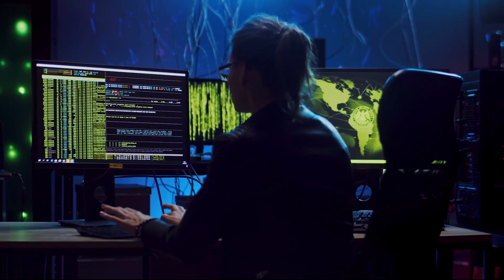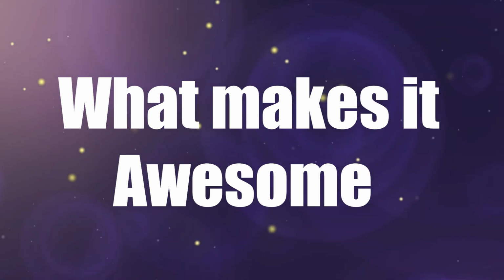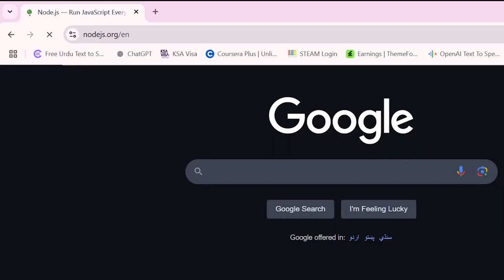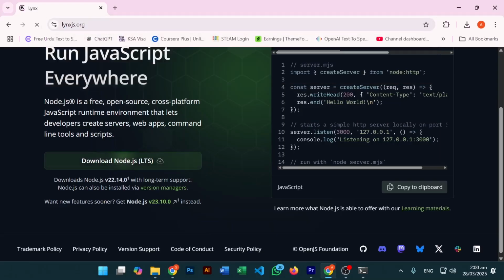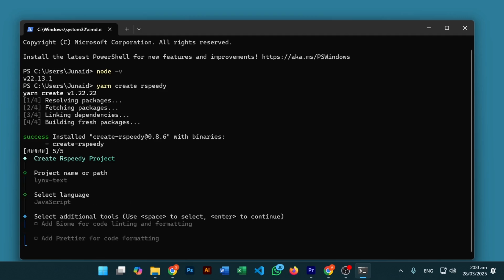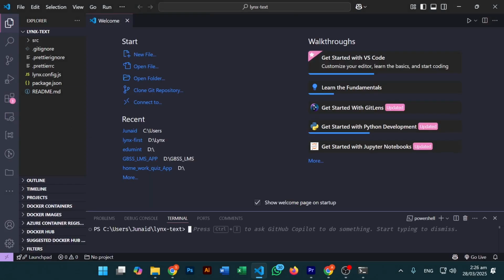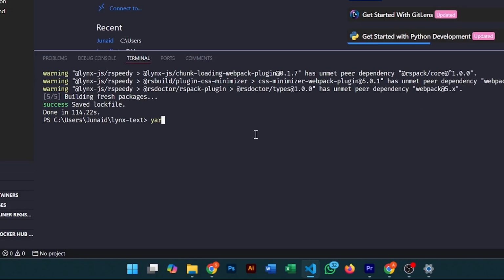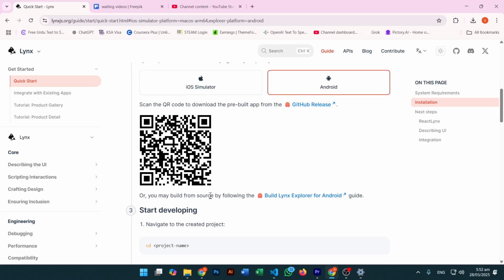Lynx JS First Project | Step-by-Step Setup & Run on Android (Beginner’s Guide!)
🔥 Want to build fast, native mobile apps using JavaScript? In this tutorial, we’ll guide you step by step on how to set up and run your first Lynx JS project on an Android device!

📌 What You'll Learn:
✅ Install Node.js & Yarn (Essential setup)
✅ Create a Lynx JS project with yarn create rspeedy
✅ Run the project on an Android device
✅ Screen mirror your Android device using scrcpy
✅ Best practices for Lynx JS beginners!

⚡ Watch till the end for a complete beginner’s guide!